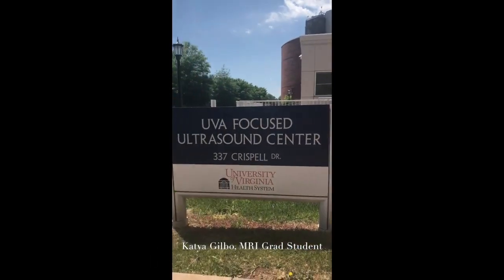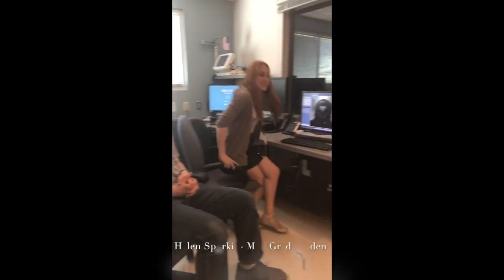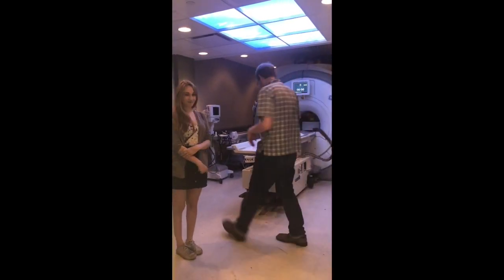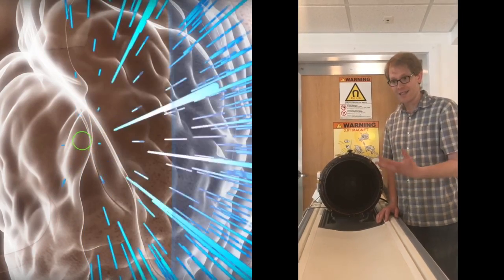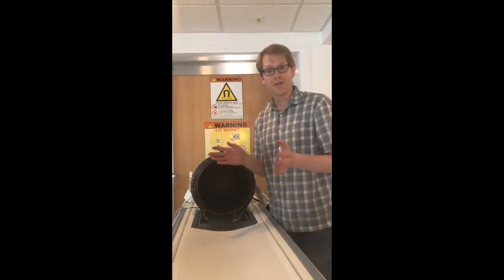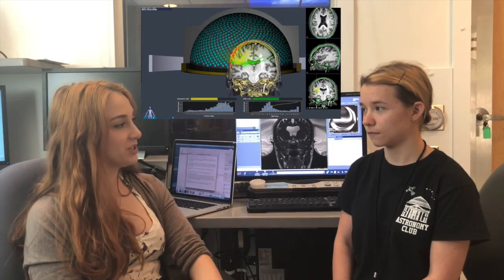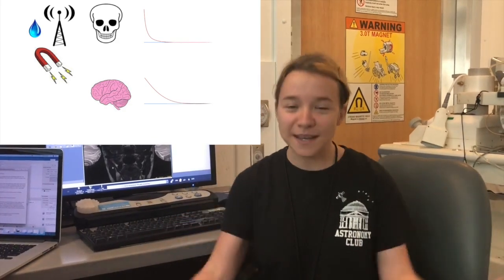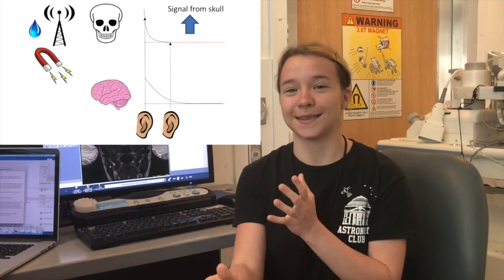MRI Guided Focused Ultrasound Thermometry at UVA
MR-guided Focused Ultrasound (MRgFUS) is used transcranially to ablate brain tissue for the treatment of essential tremor. Despite evidence of skull damage, there is no direct monitoring of heating in bone. We are working on a rapid volumetric thermometry method using a T1-weighted 3D Spiral Ultra-short Echo Time sequence in focused ultrasound heated bone.

Video with Dr. Steven Allen, Helen Sporkin, and Katya Gilbo from Dr. Meyer's BME lab.